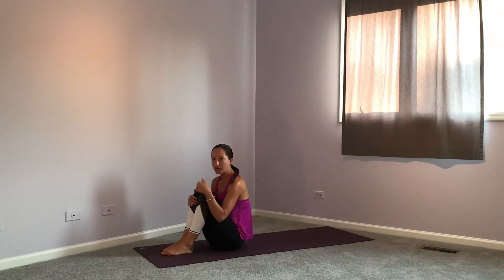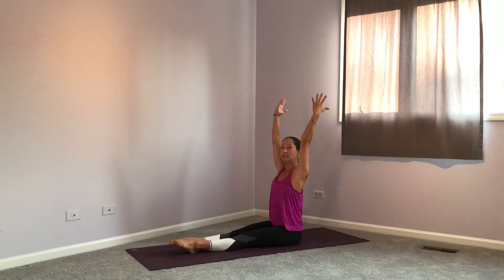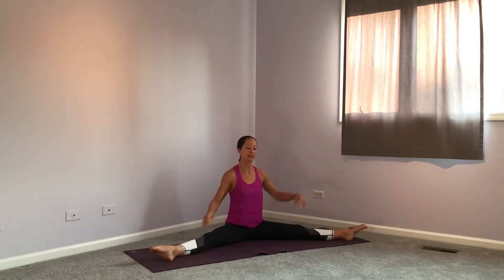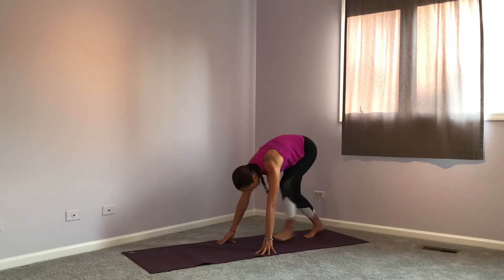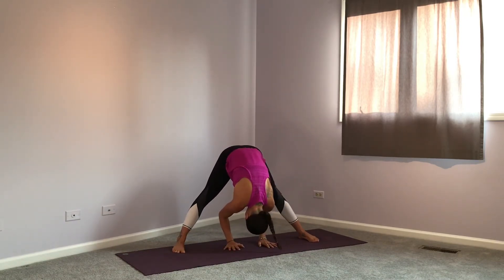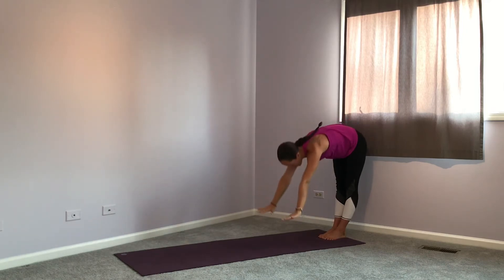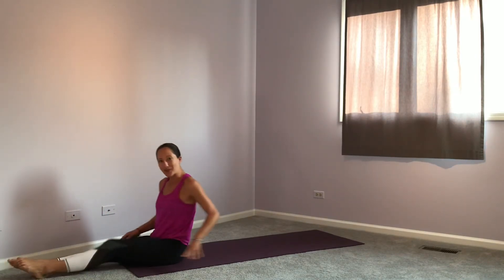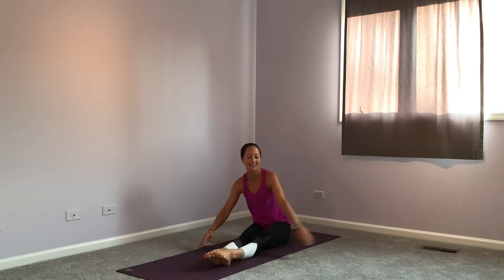Tuck, Pike & Straddle- Gymnastics for Kids!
Hi gymnasts! In this video we’ll learn 3 important body positions in gymnastics- tuck, pike, and straddle. Come and practice with me!